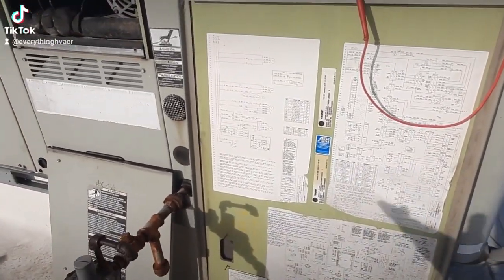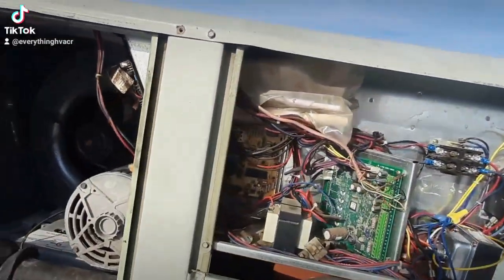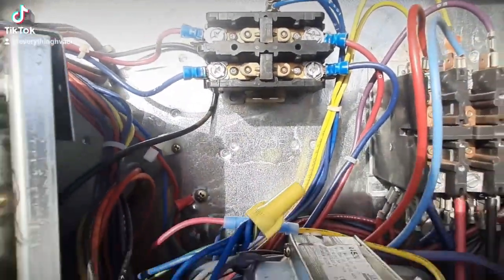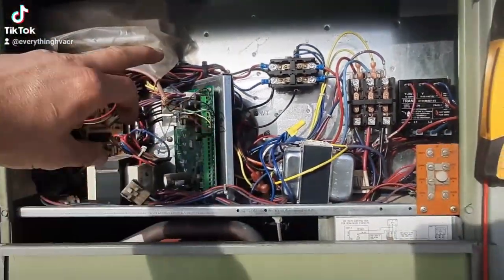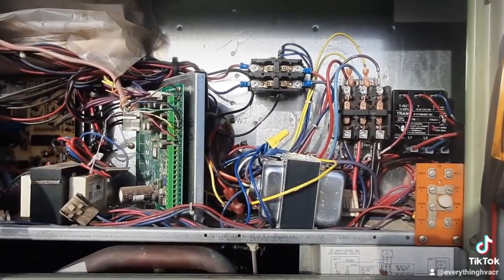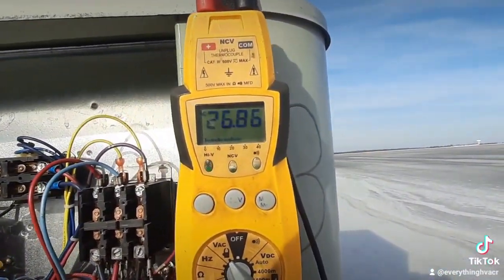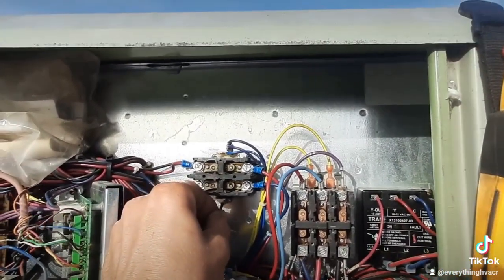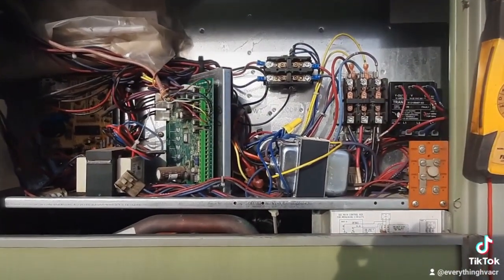you need to see this if you work on Trane. Triac voltage control diagnostic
quick video showing trane control board and how it works. if you work on trane, you need to see this.